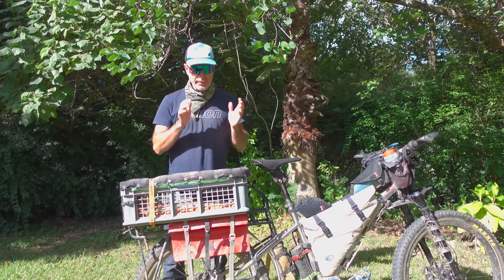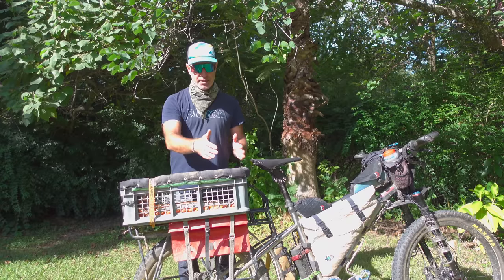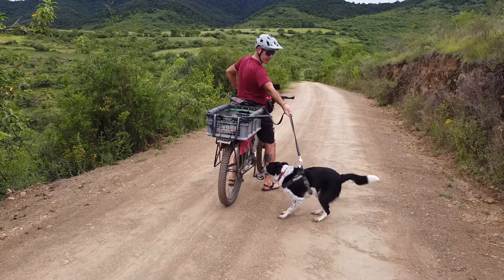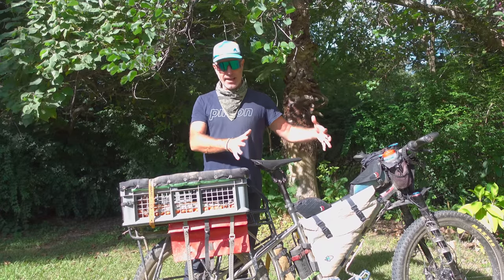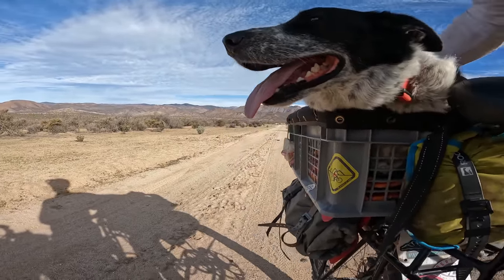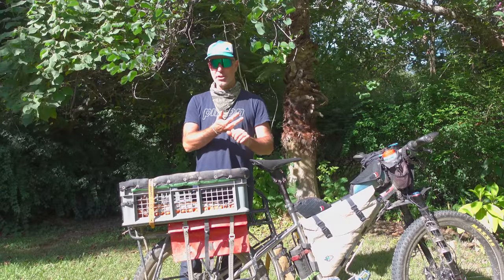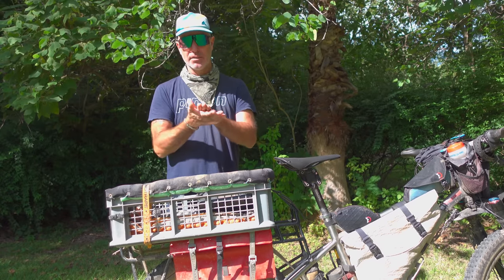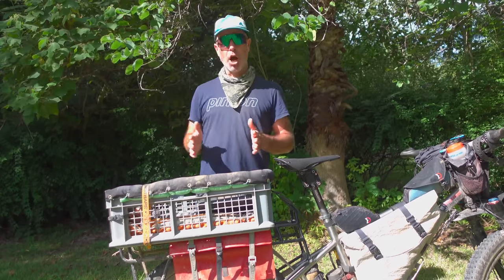How I travel with my dog while bikepacking around the world. Mira’s dogpacking set-up 🐕🤗💕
Bikepacking the world with a dog. Learn how we setup our bike to travel the world 🌎 -

Join Mira and John as they dogpack the Americas. Summer of 2020 they rode the GDMBR, The Oregon Timber Trail, Orogenisis, Wild West route, Baja Divide, Trans Mexico_Norte and many others.
This year as the borders open they are riding south to towards the tip of South America.

Special guests:

❖Welcome to OMNITIERRA ❖

Mira (dog) and John (human) are bikepacking around the world. Together we are Dogpacking to all 7 continents (6 for Mira). Here you will find videos about bikepacking to familiar and remote parts of the globe, people and places, How to's and just being a dog.
This is a new channel and we are learning how to tell our stories about the world we see.

Chapters:
Cool stuff mentioned in this video:
RuffWear leash
Dog Harness
Route ➪ Choose your favourite app to see all the ride stats and follow along 😋

FAQ
➪ How old is Mira?:
☞4.5
➪What breed is Mira?:
☞Border Collie/ Red Heeler. From working stock in central Alberta, Canada
➪Where are you riding?: We are riding around the world and will visit all seven continents. Primarily on dirt. Mira will not visit Antarctica 😳 (not permitted/ safe)
➪What camera equipment do you use?:
☞Sony ZV-1
GoPro Hero 10
Insta360 oneX2
DJI Mini 3Pro
iPhone 12

➪Where are you from?: We are both from Canada